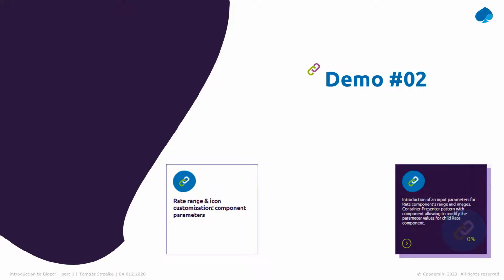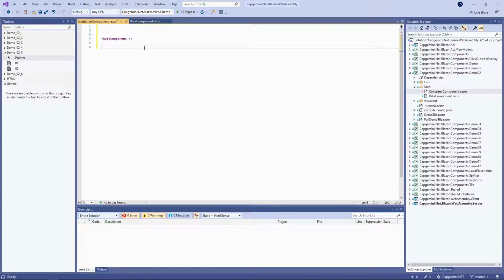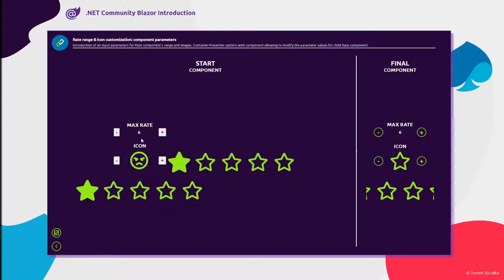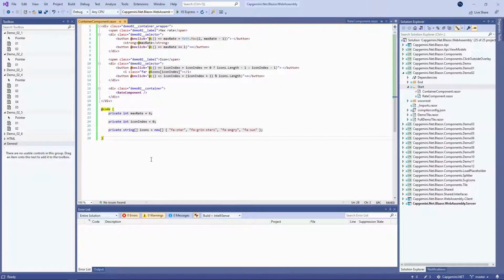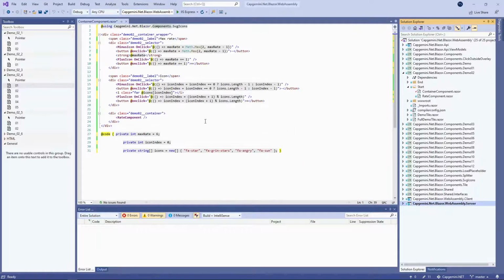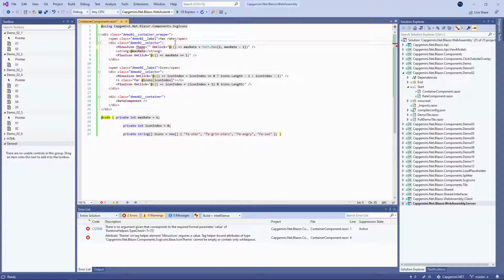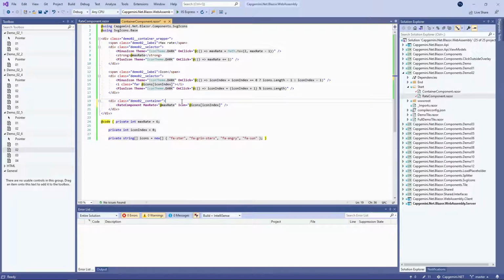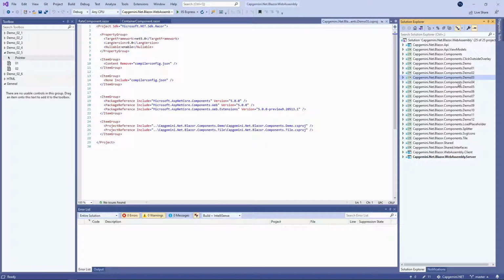Introduction to Blazor - part 1 (02)